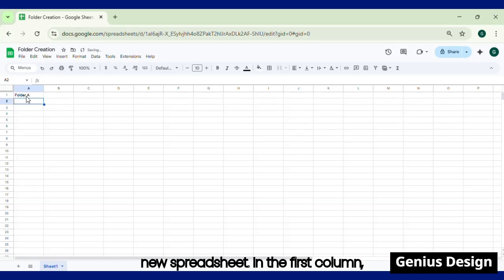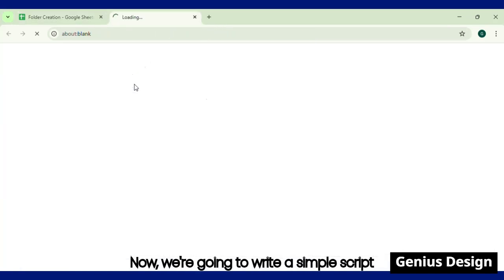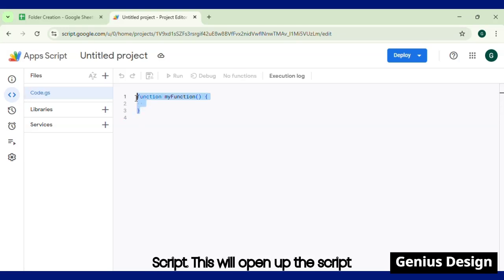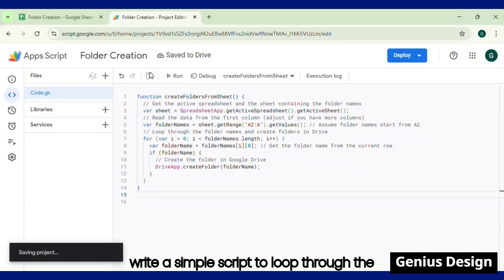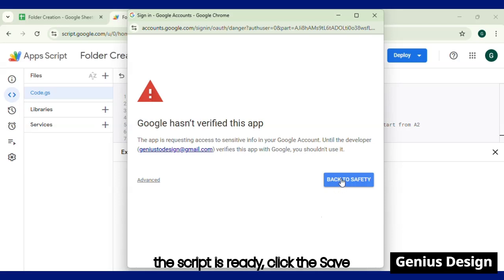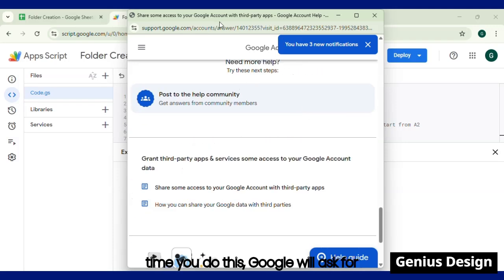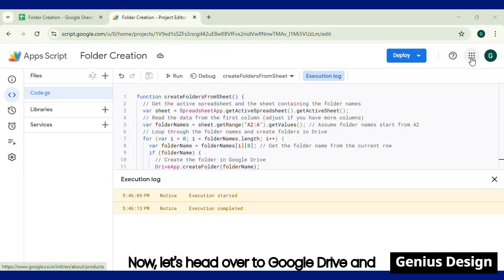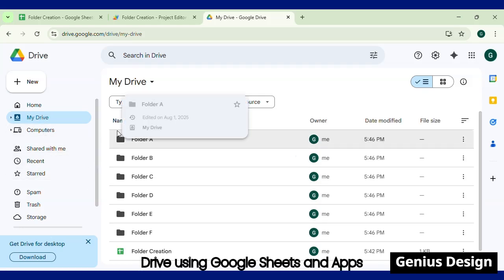Create Multiple folders in Google Drive with in 30 seconds in Google Spreadsheet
In this tutorial, I’m going to show you a super quick and easy way to create multiple folders in Google Drive using Google Sheets and Google Apps Script.If you often need to organize files in bulk, this is a real time-saver.
Steps involved:
1. List your folder names in Google Sheets.
2. Write a simple script in Google Apps Script.
3. Run the script to create the folders automatically in Google Drive."